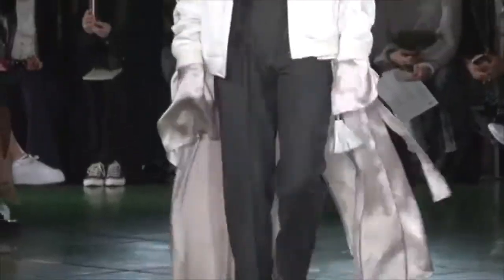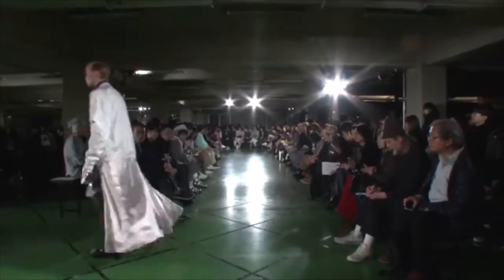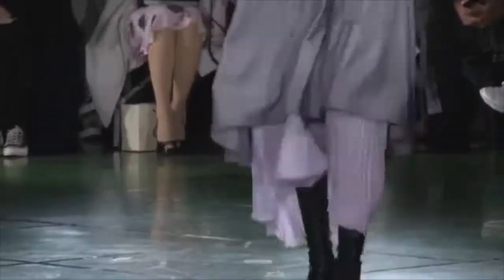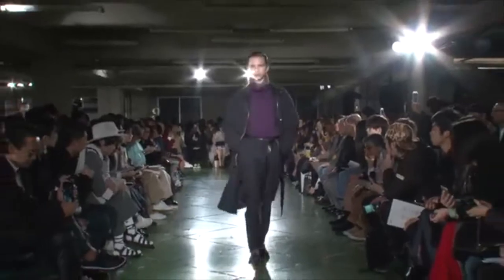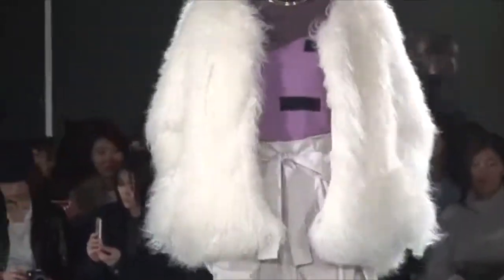TOKYO FASHION WEEK (Part 2) + HARE COLLECTION REVIEW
I hope you enjoyed watching me & my sister Neema attend fashion shows in Tokyo and talk about our thoughts & opinions on the Hare F/W show that we watched! Make sure to click the link above if you want to know more about our fave looks from the show as well as our overall fashion week experience!

Sena aka The Hazina Girl  (featuring Neema)